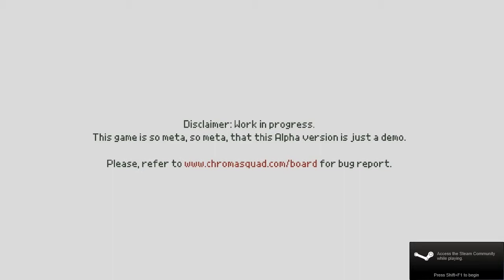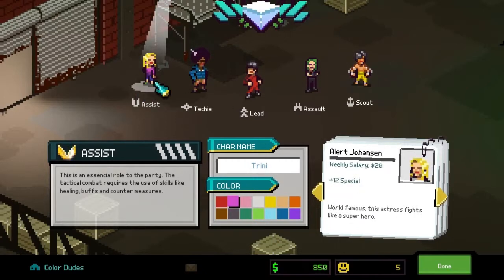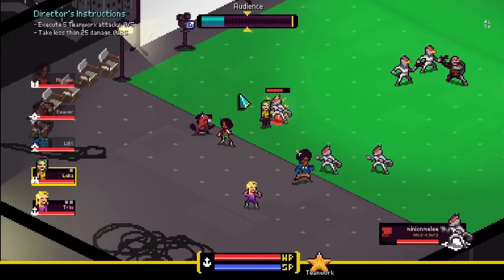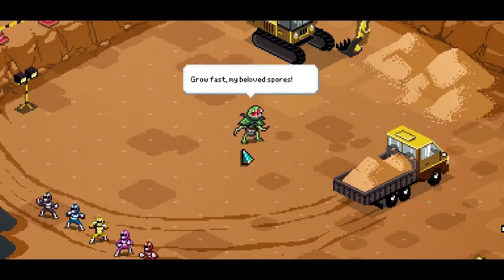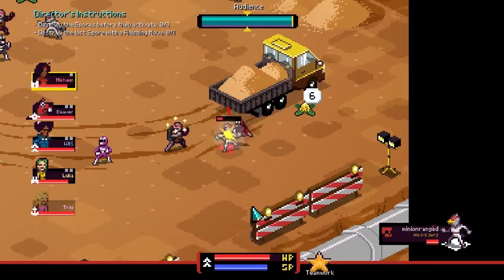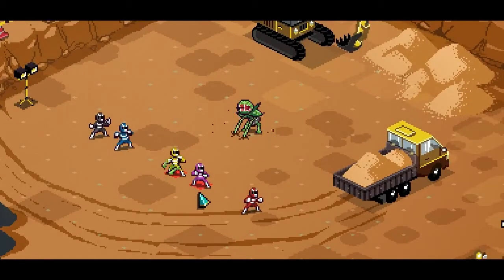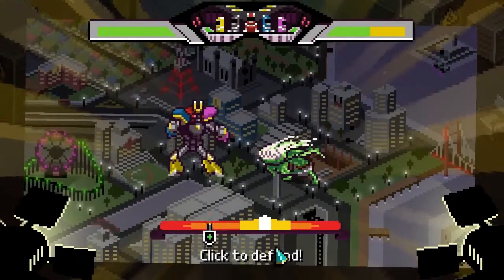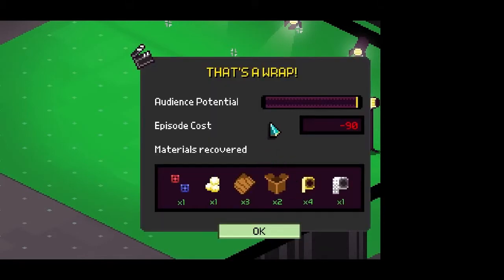Chroma Squad Gameplay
Developer walkthrough for retro Japanese inspired turn-based strategy game Chroma Squad.